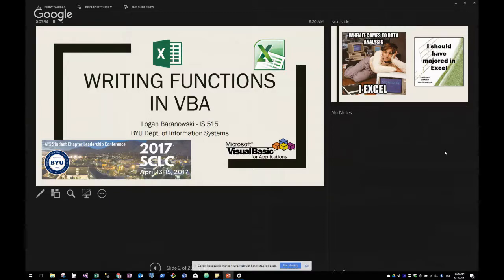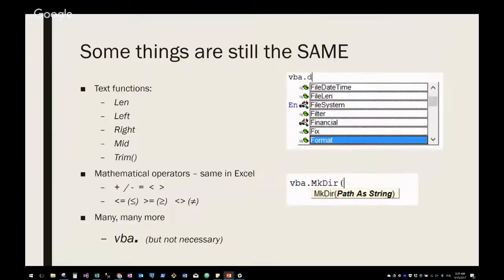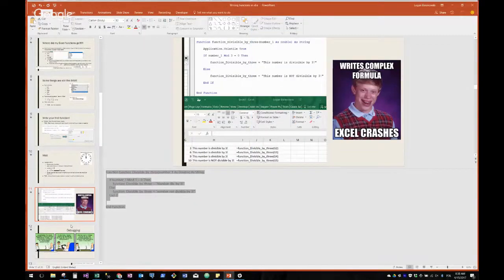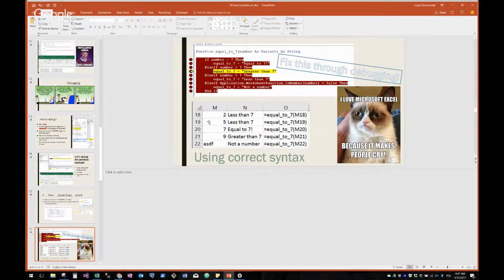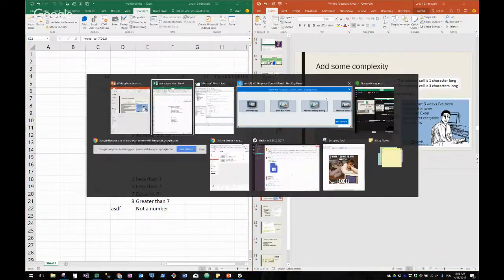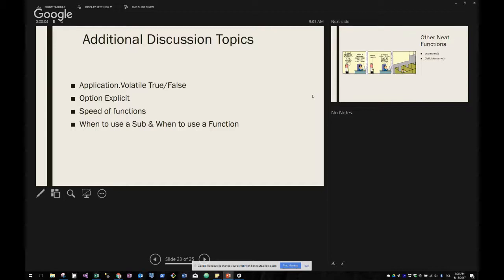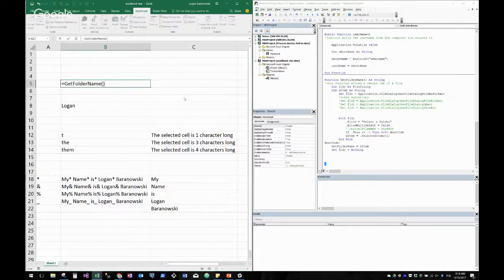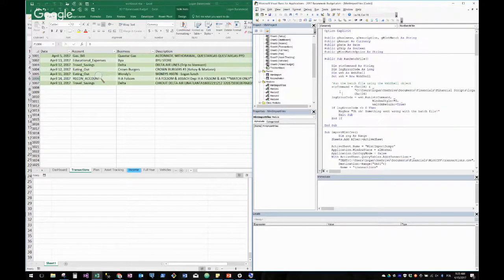AIS VBA Functions Presentation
Learn how to write basic functions in VBA